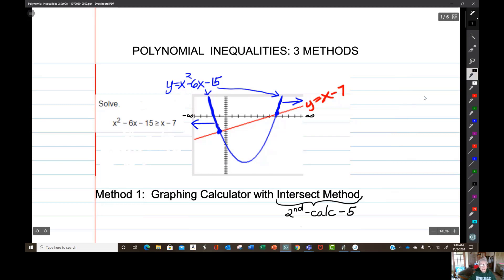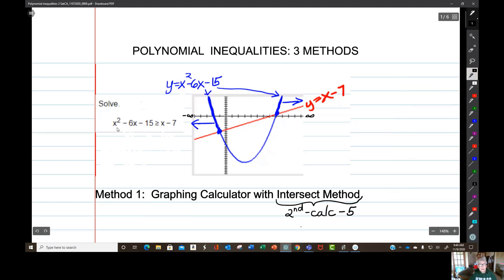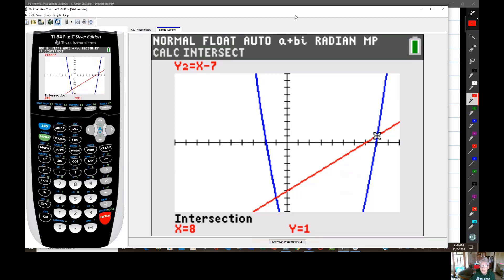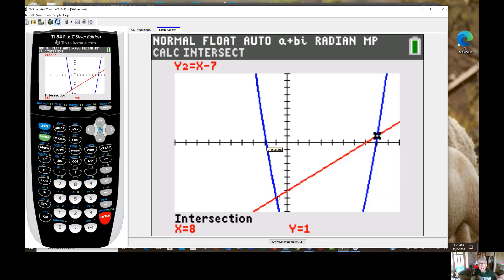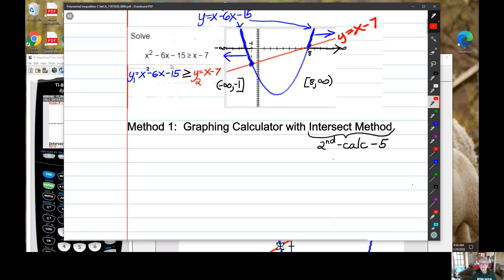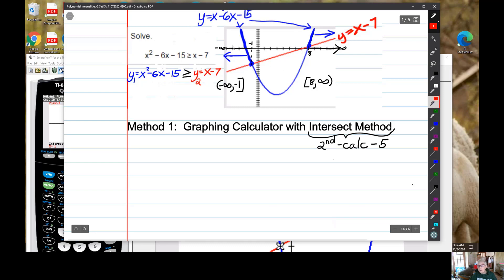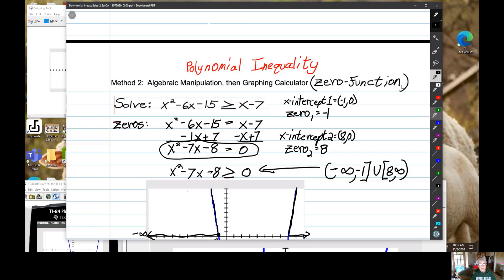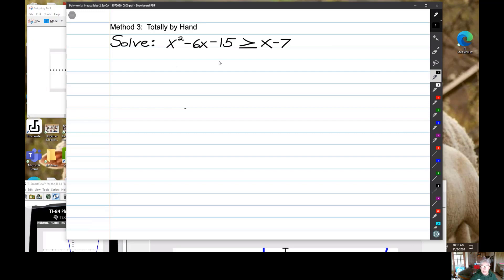Solve Polynomial Inequalities 3 Different Ways. SatCA_11072020_0800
Table of Contents:

00:00 - Solve Polynomial Inequalities:  Introduction
00:06 - Solve Polynomial Inequalities:  TI-84 Plus Intersect
14:39 - Solve Polynomial Inequalities:  TI-84 plus Zero Function
31:10 - Solve Polynomial Inequalities:  Solve By Hand